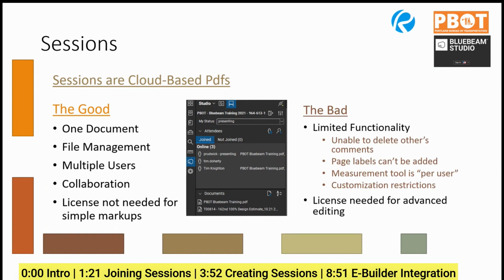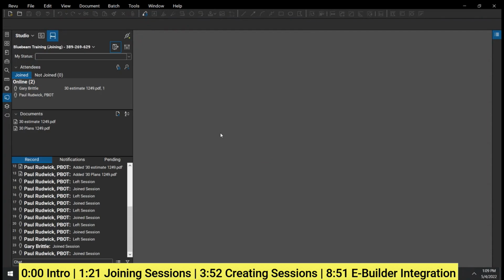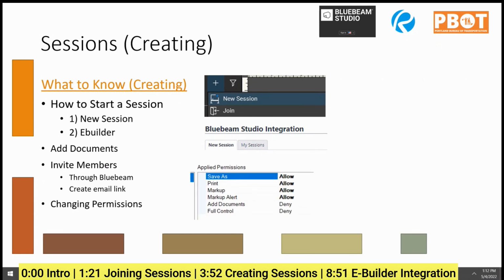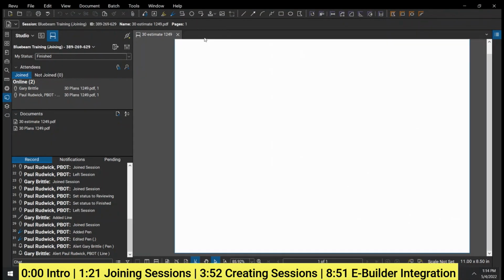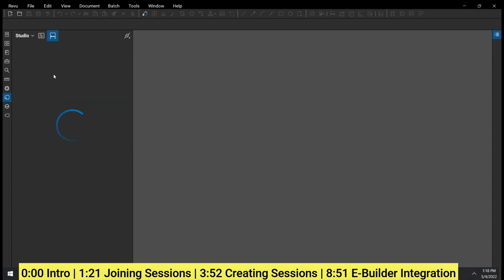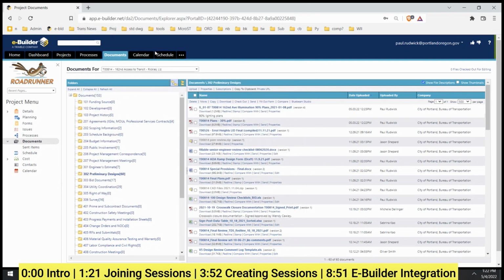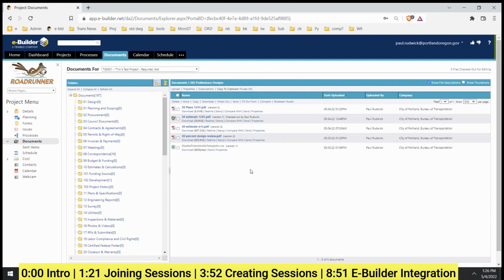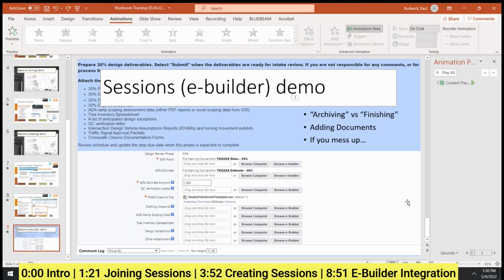Bluebeam Sessions Intro | Ebuilder Integration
This presentation is basically on a little review of sessions. I've gotten a bunch of questions recently about them. I'm going to  go through a little bit more nuts and bolts, and then also how to integrate sessions with each builder.

So you may remember this slide from before, but sessions. Cloud-based PDFs. , you have a normal PDF that you can open it up in Acrobat. You can open it up in Bluebeam, you can open it up.  Internet Explorer or whatever program you want, but sessions can only be opened up in Bluebeam.

So it's   a special feature of Bluebeam.  They're really good in that. Multiple users can get in the same document. That's probably what we're going to be using it for most is, ,  a 30%, 60%, final review plan, , SSL, traffic structures project managers can all get in the same document.

And they can all mark their comments. So this is going to be really helpful for a lot of stuff. They're not perfect. They limit some of the functionality, and actually know for a fact that our project management group doesn't even have access to Bluebeam yet. So we need to get that straightened out, but once everyone has it, I think it's going to be really helpful for certain parts of our project.

And I think the integration with e-bill there's to be. Really cool as well. So I'm going to do, do a little bit nuts and bolts, just  simple about sessions. So I  divided into two sections,  a normal user. That's just joining a session.  What are the things that you would want to know?

And then   when you want to make your own session and invite other people, how do you  do that?

Joining Sessions

So there's basically two ways to join the session. One is someone can send you an invitation link. And then additionally, you can  see the link right here. Also, there's a option that you can click join on a button and you can see right here, I have the session ID or session code with this number.

You can basically jump into any session. If the person who made it allows you to do that, that was there  two ways to get into a session. And , I'll let you guys practice this and you guys want to log into  bluebeam studio. I'll show you how to do this. And then so yeah, another thing you want to be able to do open documents, that seems really obvious, but it's actually not as intuitive as you would think.

And then another thing that I think people should know how to do is change their status. This is going to be really good when we're reviewing documents, we can type in if we're done for still reviewing or if it's blank, then probably someone hasn't even opened the document yet and then had to leave a session.

There's a couple of bonus pieces on here. You can send a specific comment to someone or you can also, there's a little chat box in there as well.

Here's a session that I'm jumping into. Got to go to this little tab here, Bluebeam studio. Hopefully everyone knows how to do this by now. And the, how do you join a session?

So again, this little code right here and. I could've gone to this little plus box and typed in join, and I can just type in that same session ID.

You just click on that code and I think I'm pretty sure I have this one. So then look, Gary's already in it. So, if you guys want to jump in there, you can, and you can see he's actually in this document right here. So how do you open documents? So a session can house, , many, many documents. I believe they all have to be PDFs.

I'm not a hundred percent sure that's true, but I'm pretty sure that's true. And I basically put two documents in here and can see document one. Document to you. I can actually have multiple documents open up at the same time. There's a little status bar here, , I can just say I'm reviewing, I'm not done one review.

If I'm finished, this is going to be helpful for whoever's  running the review, to  know what everyone's status is. And then the last thing I had on here was leave session. It seems a little bit obvious, but. Leaving the session. You can't be in more than  than one session at a time.

So if you want to get into a different session, you have to leave the session you're in. Let me, I'll go and go through a couple of bonus things. So Gary see where he is.  He's made some comments here. Perfect. I'm going to make a comment to myself to circle something and I can right. Click on this.

And. Alert attendee. Tell Gary,

I sent him a little alert and he'll get a little notification if I have something that I want him to look at. So that's a cool little trick you can do, and I can also type stuff in the chat

Creating Sessions

well, how do you start a session? There's that same little box where you can join a session. You can also go into a new session as an option, and then we're also going to be able to create sessions and rebuilt or.